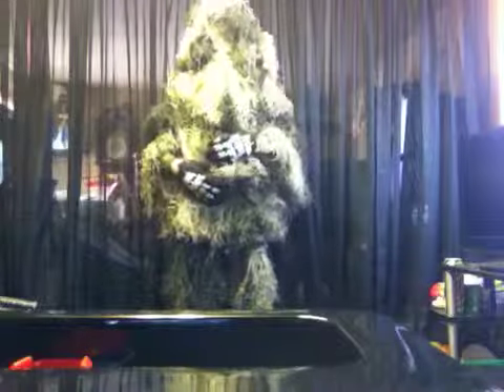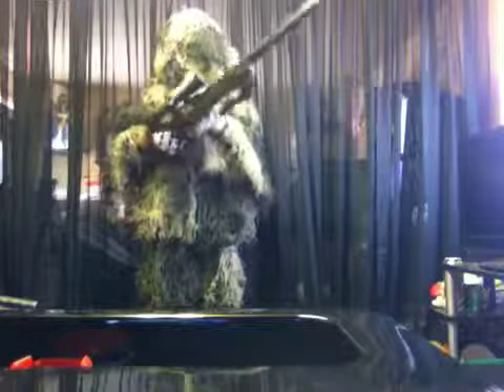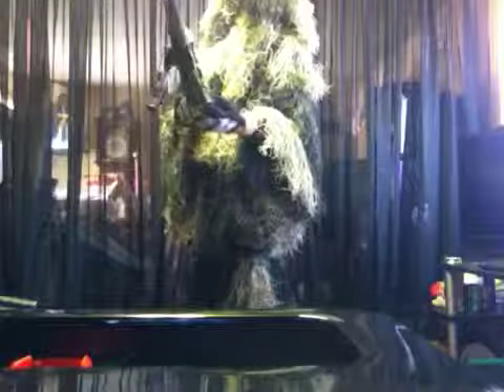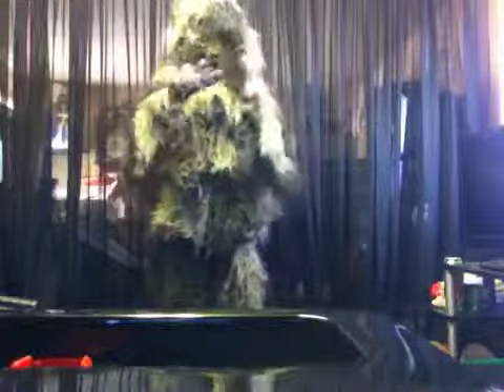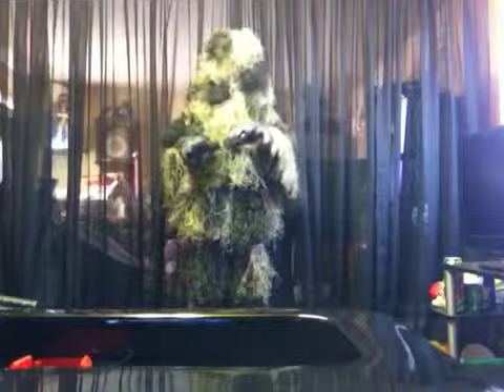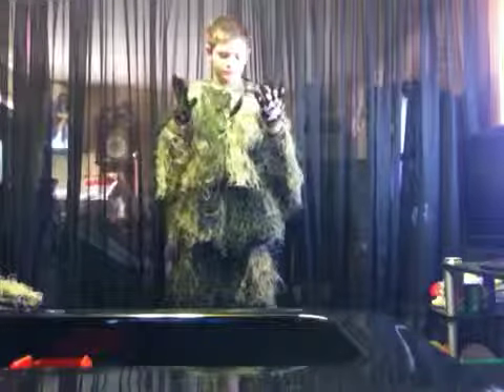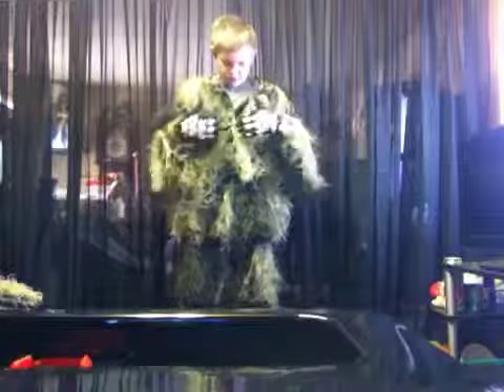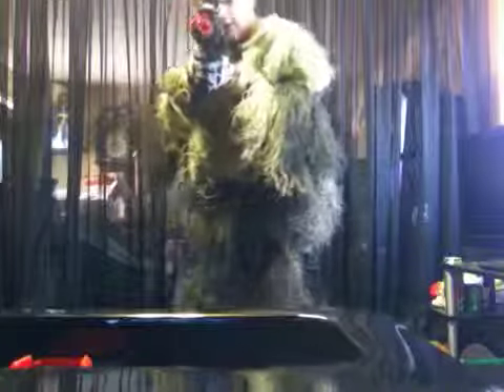My Woodland Camo Ghillie Suit and sniper loadout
Woodland Camo ghillie suit